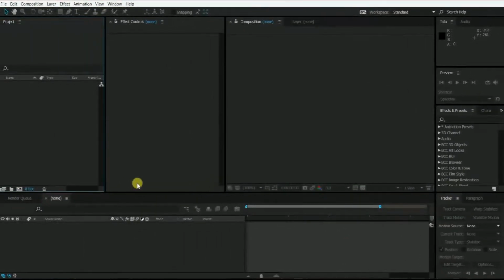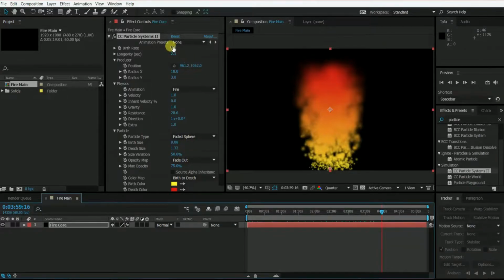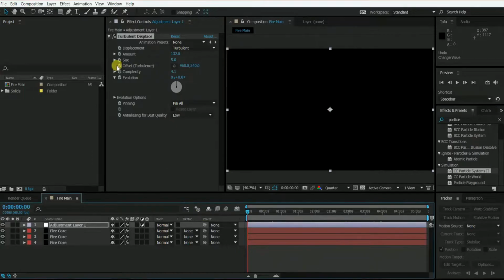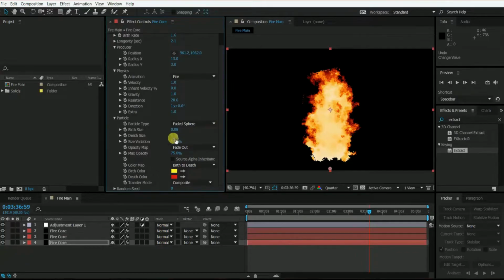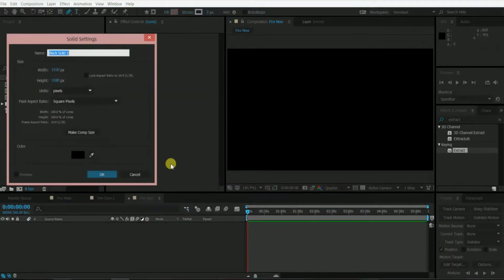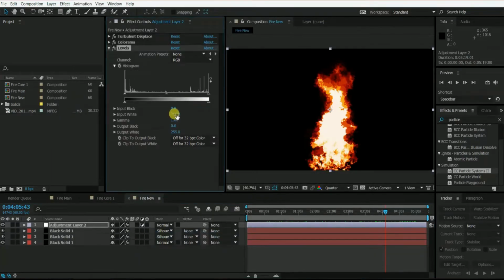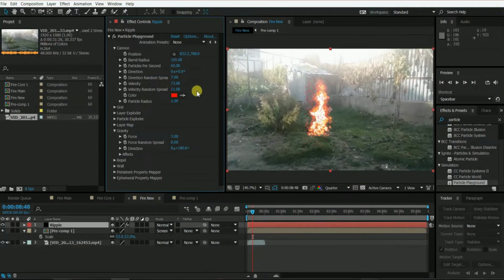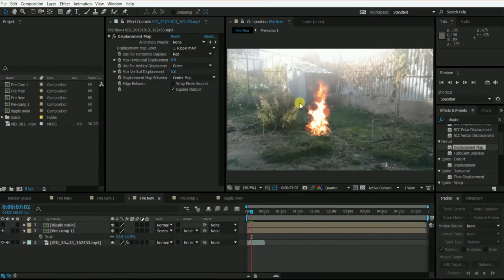Create a Realistic Fire in After Effects from scratch (no external plugins)